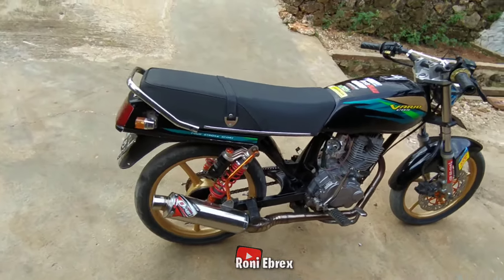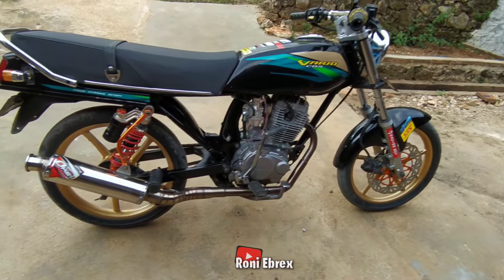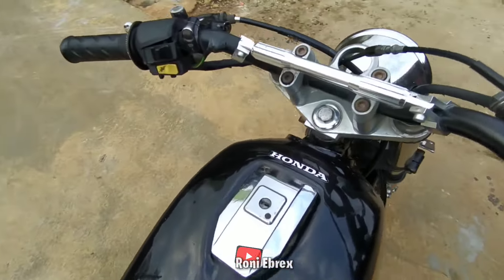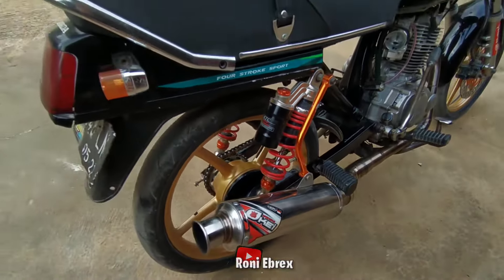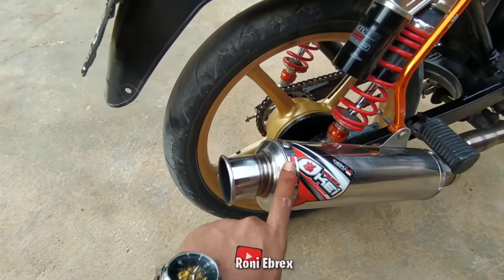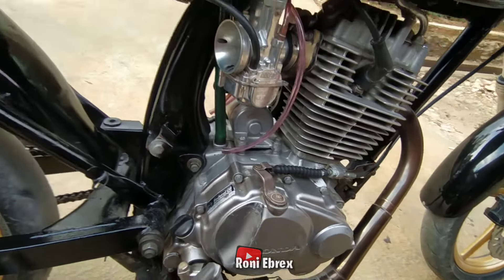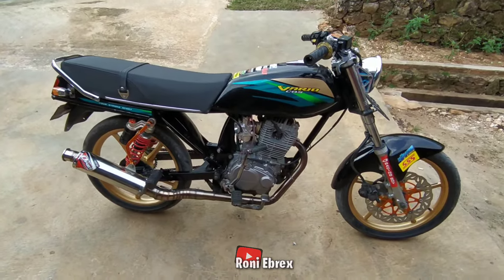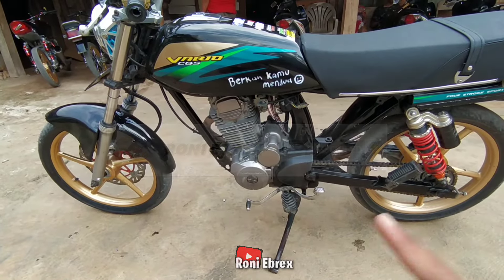REVIEW GL BAKOL SAPI SPEK RIDING OKE SPEK UKHTI OKE